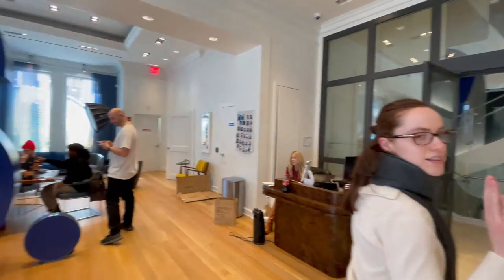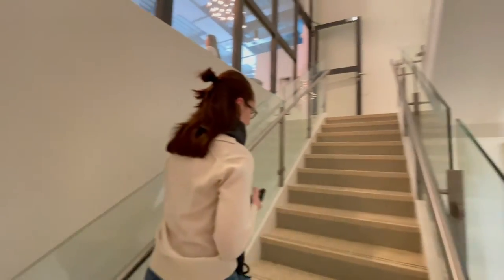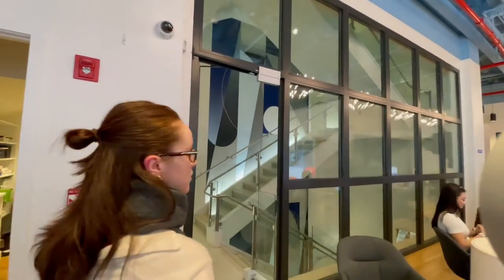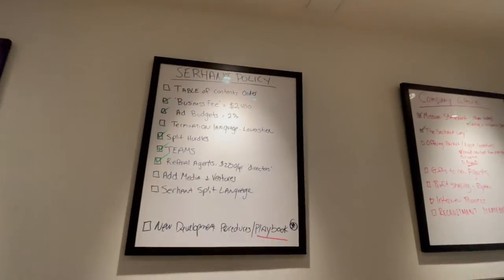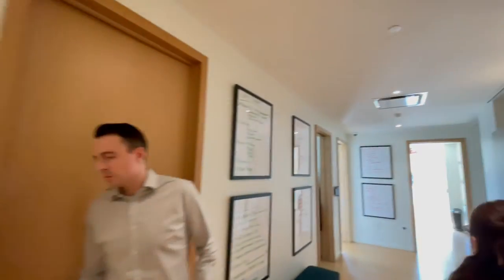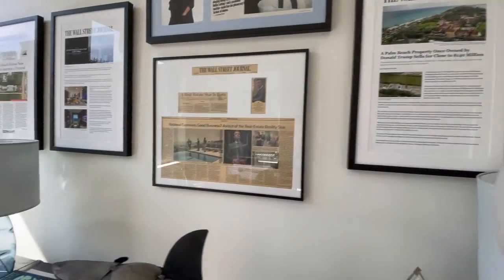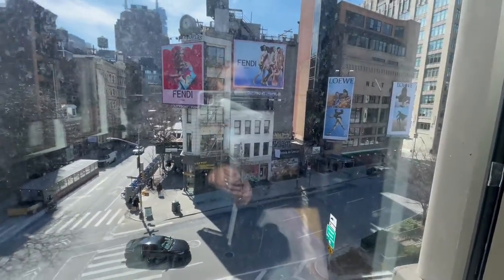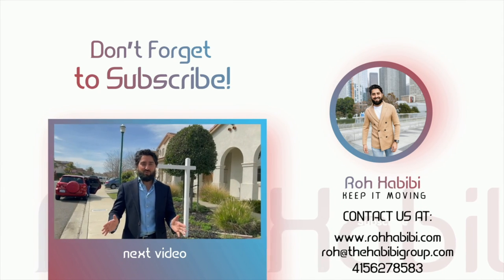Ryan Serhant Flagship NYC Office Tour and Interview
On this channel, you will  find everything you need to know about lifesyle and real estate in the San Francisco Bay area.

Many of you will be moving around, relocating to, or moving away from the SF Bay Area, I want to be an advocate on your side when that time comes.

Feel free to shoot me a text or email anytime throughout the day and I will get back to you.

Ryan Serhant Interview

Roh Habibi CA BRE 01842786